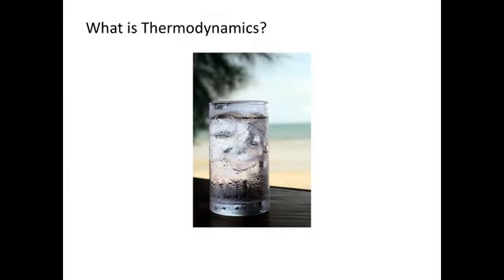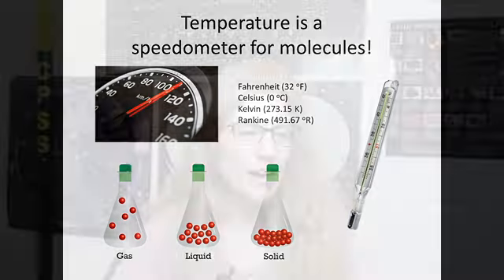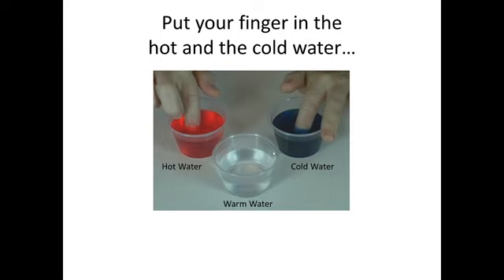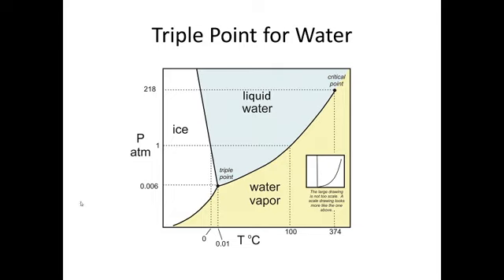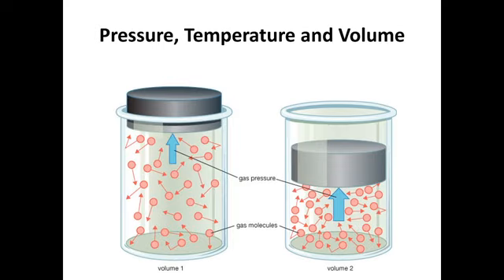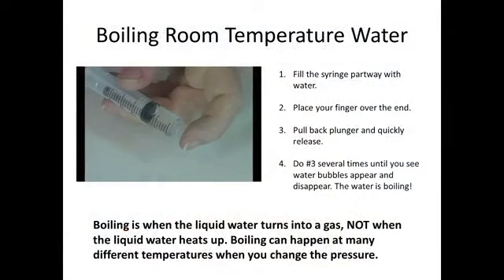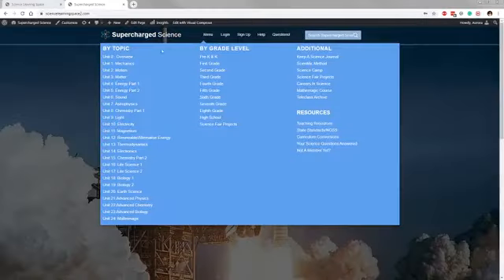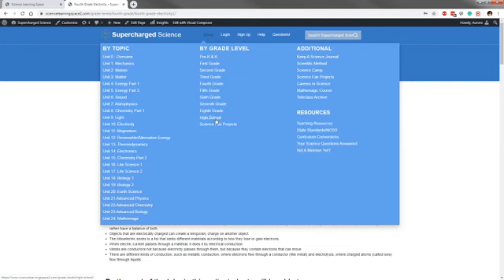HOMESCHOOL Science Lesson on heat, thermal energy, and thermodynamics!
If you ever wanted to make it rain indoors, boil room temperature water, figure out the triple point of water, and get your kids to take a bath on command, then this is the right place for you.

If you found this helpful and you find yourself thinking, “Hey, you know, I want this person to teach my kids science for me, and to create my curriculum lessons for me…” then we can do just that.

Aurora
Supercharged Science